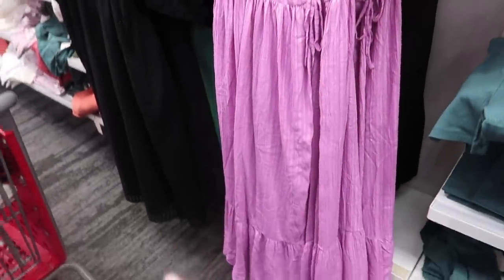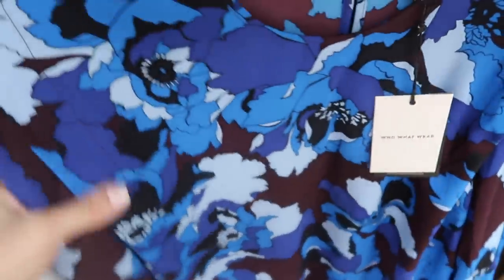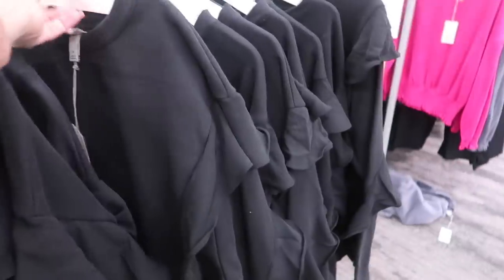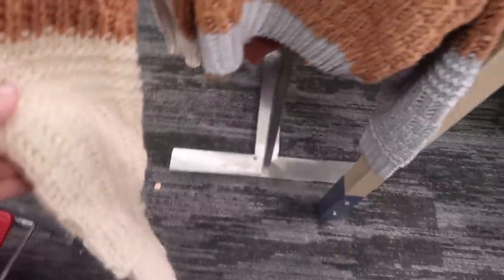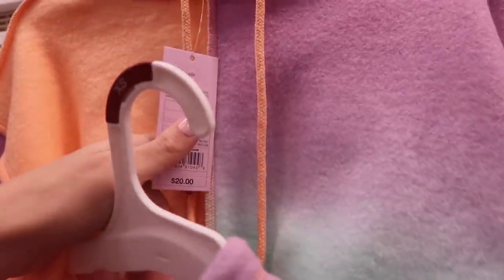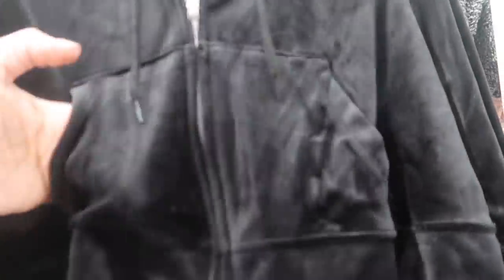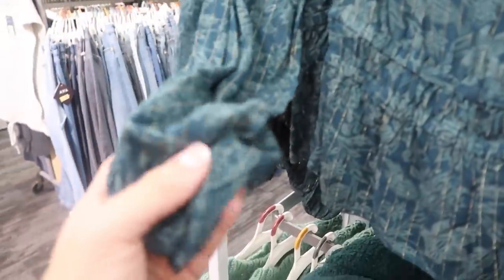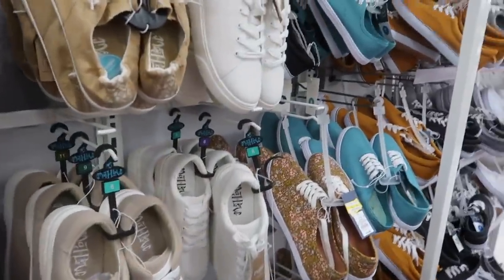TARGET SHOP WITH ME | NEW TARGET CLOTHING FINDS | AFFORDABLE FASHION